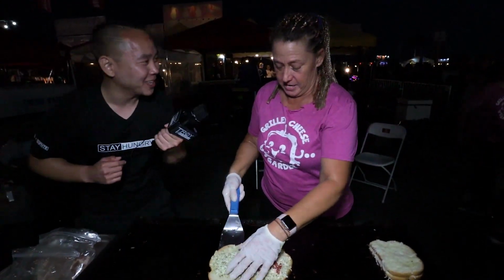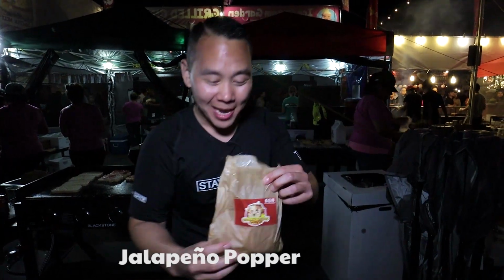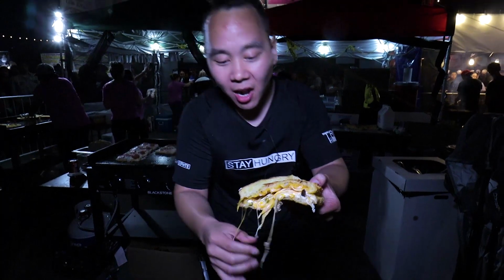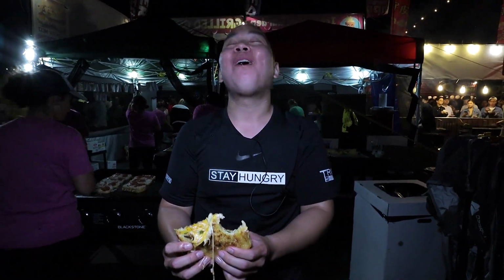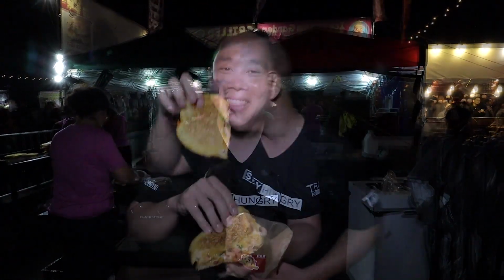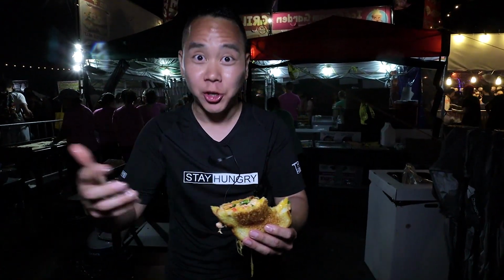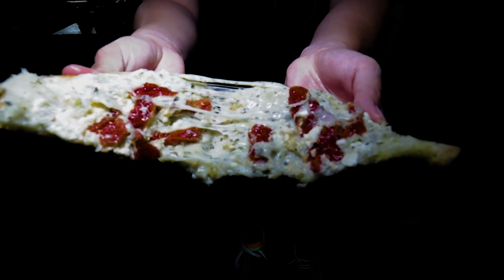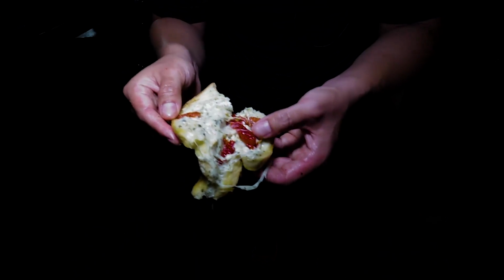Grilled Cheese Sandwich Gooey Deliciousness (Grilled Cheese Garden, 626 Night Market, Arcadia, CA)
Grilled Cheese Garden at the 626 Night Market! I've been coming to this booth for over 2 years and I love their sandwiches.  If you're into gooey, melted, tasty sandwiches, this is the spot for you!  Go early because lines form fast!

Featured Sandwiches:
1) Double Decker Pepperoni Pizza
2) Jalapeno Popper
3) Lobster Melt
4) The Mediterranean (Sundried Tomatoes w/ Feta Cheese)

*Note: 626 Night Market is a Summer Time Food event occurring 4x a year exclusively in the summer.  I've included the website below so you can easier track their scheduled lineup

***I do NOT own or claim any of the music, images, songs, or photos in this video***